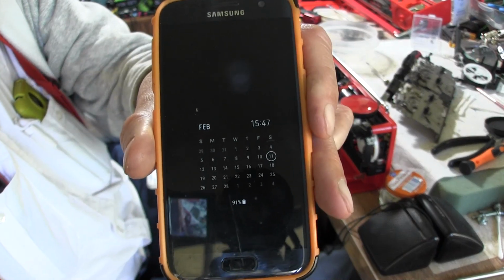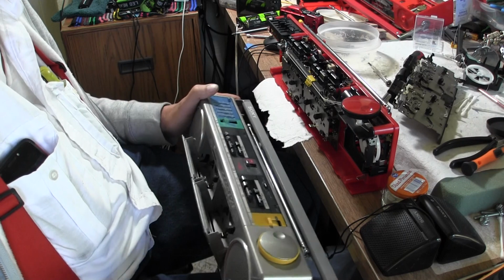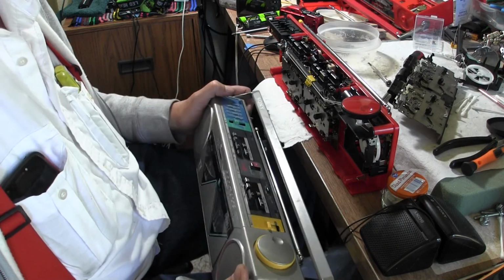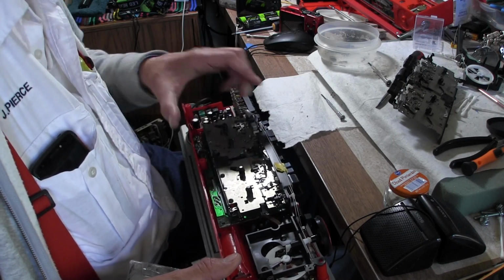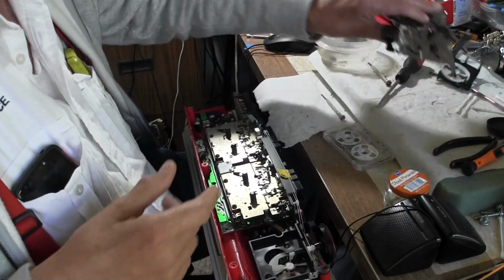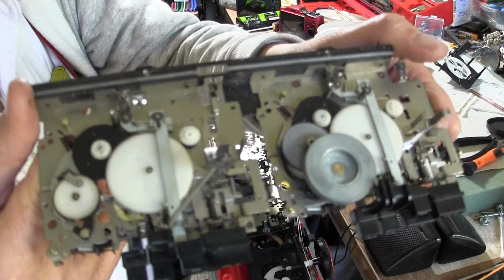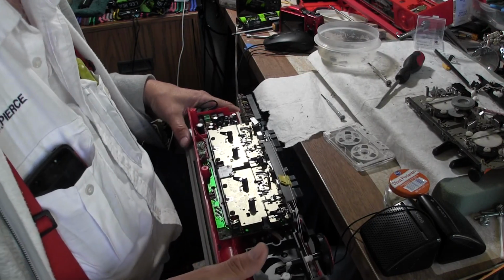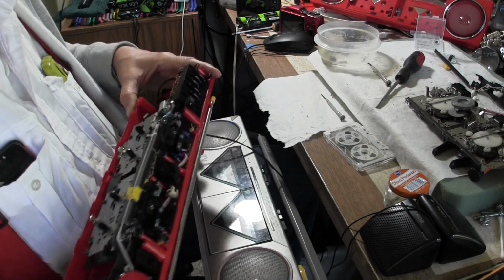Sony CFS-W50 Red JDM replaced parts Idler wheel Tuner string pylon missing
00043 Sony CFS-W50 Red JDM replaced parts Idler-wheel Tuner string pylon missing